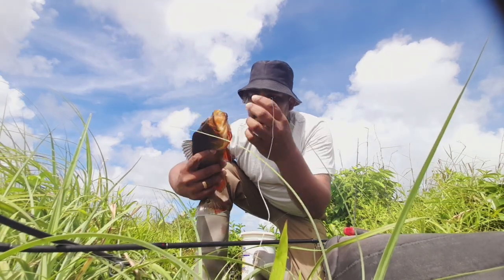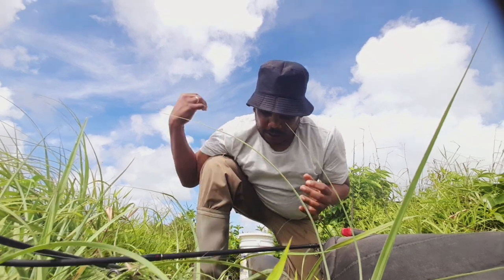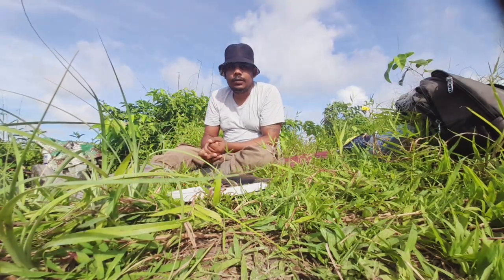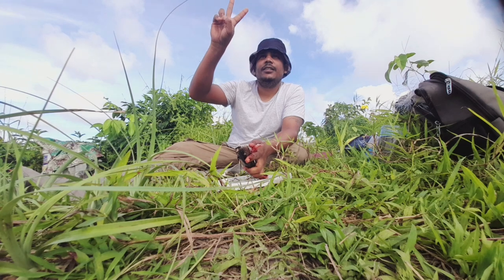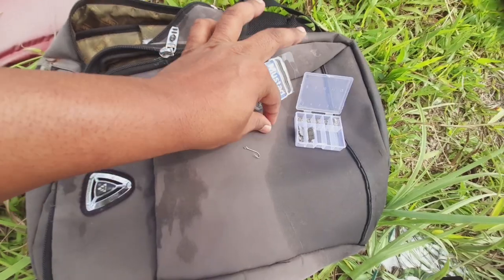How to catch peacock bass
Spent a day out in Mahaica fishing for Peacocks